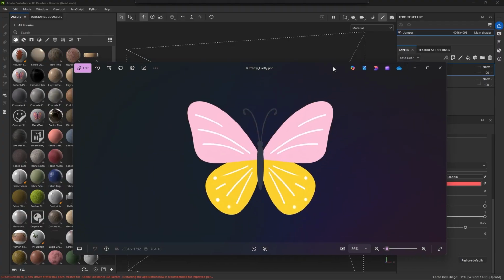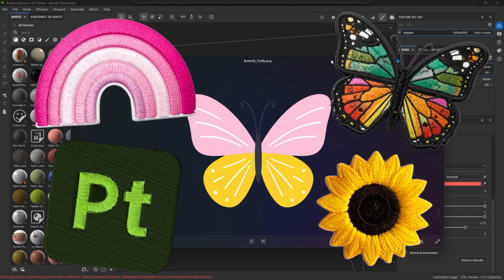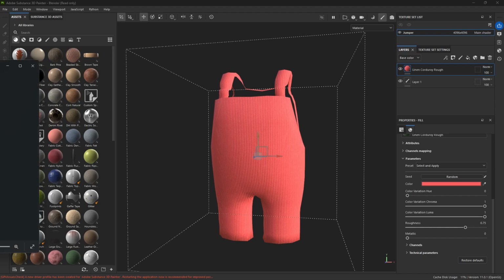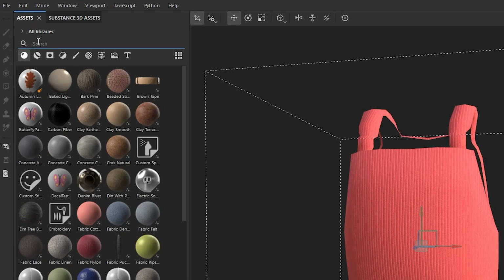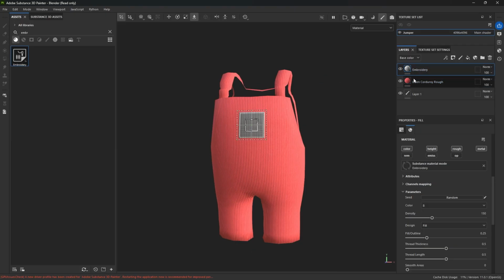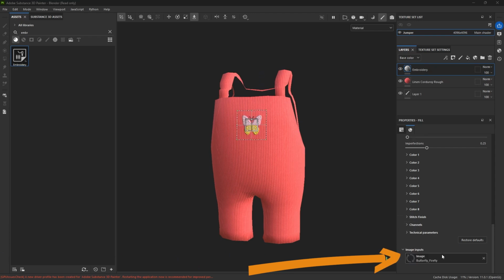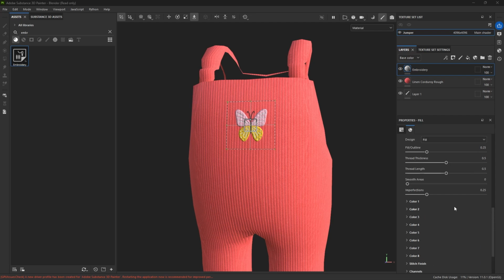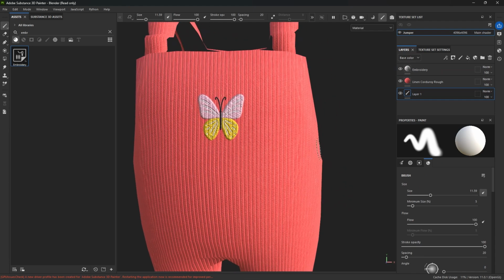Creating a Custom Patch in Substance Painter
Creating a patch in Substance Painter is as simple as dragging and dropping! This quick guide shows you just how easy it is to add custom patches to your models with almost no setup.